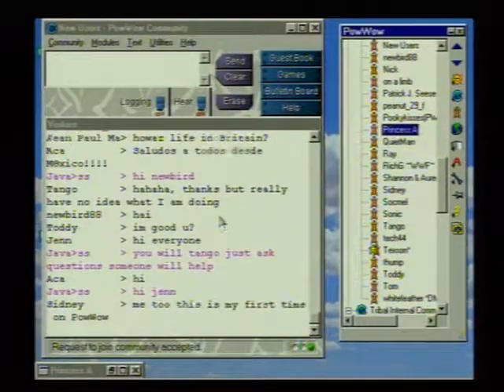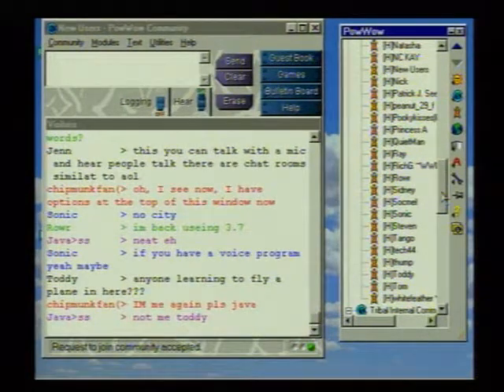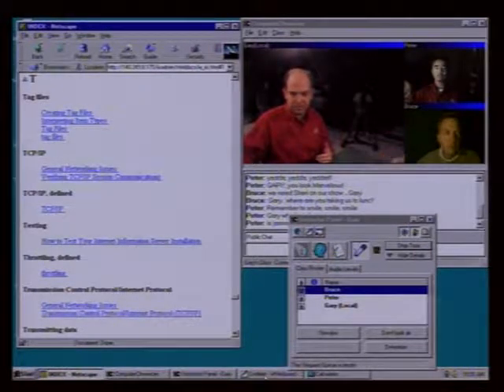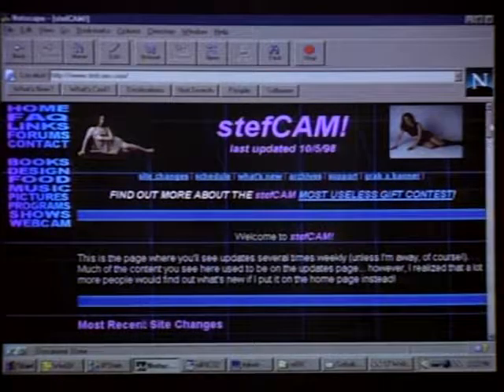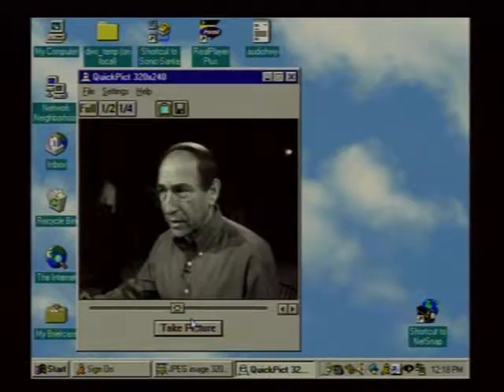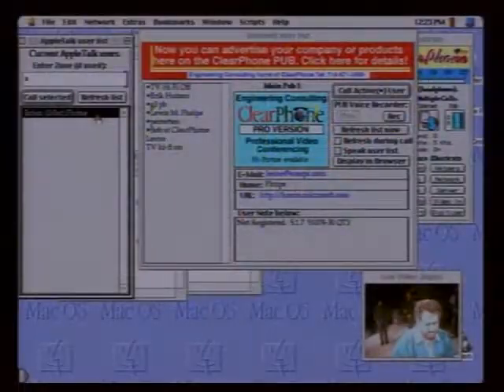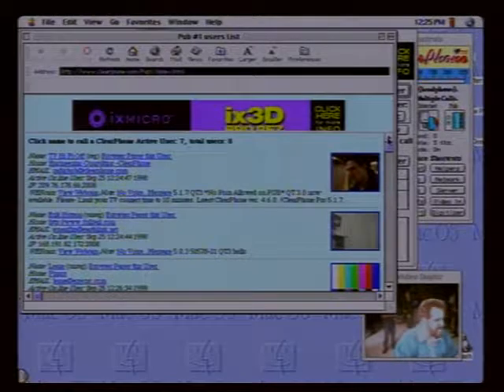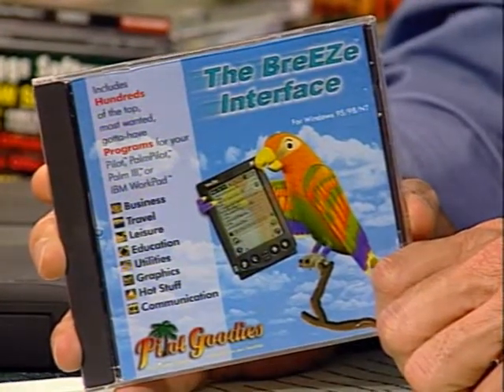Computer Chronicles - 16x35 - REPEAT [Internet Video Telephony]